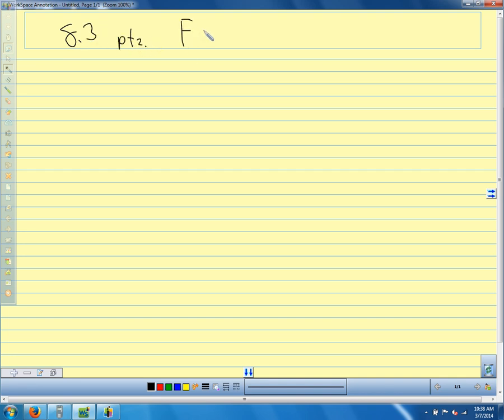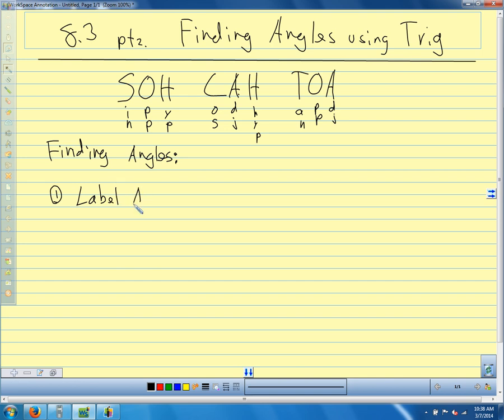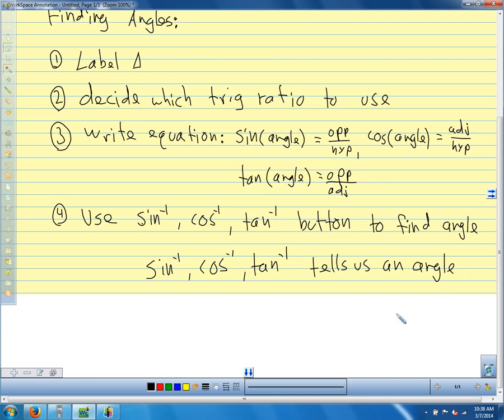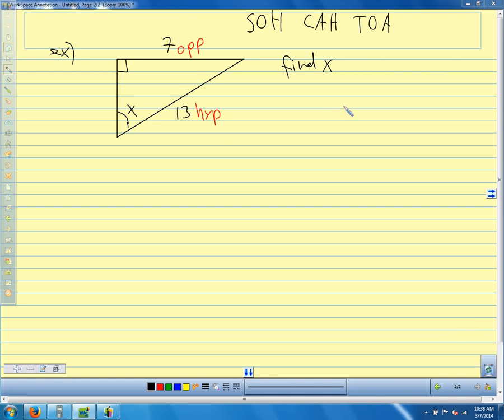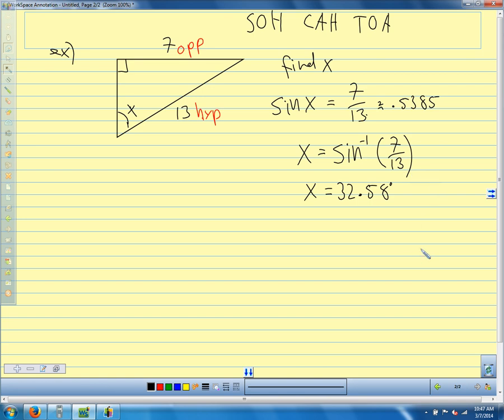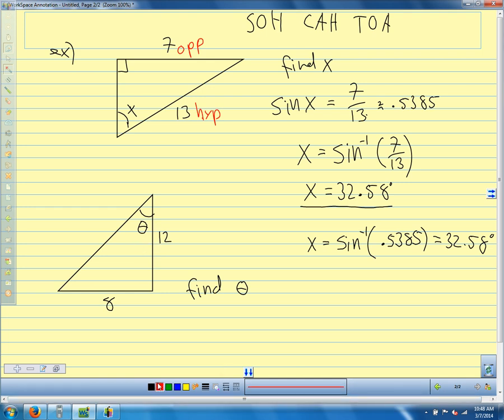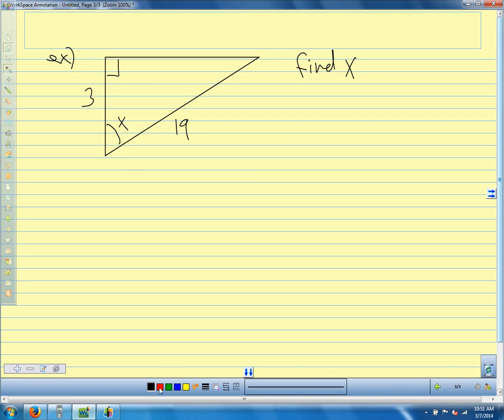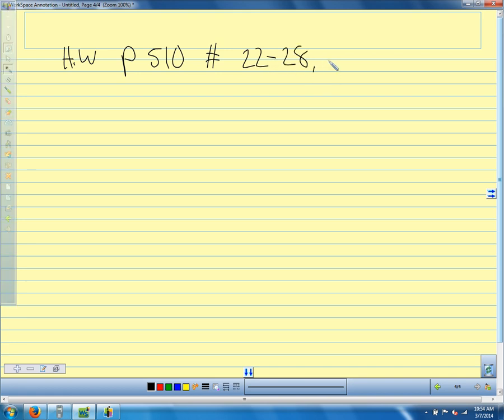Geometry 2014 8.3 pt 2 Finding Angles using Trigonometry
Finding angles using basic trig ratios